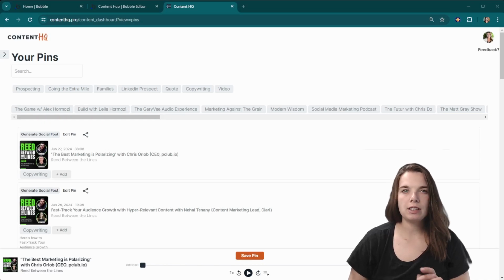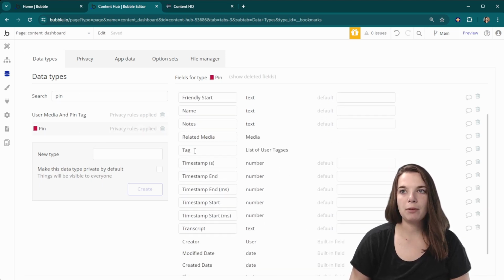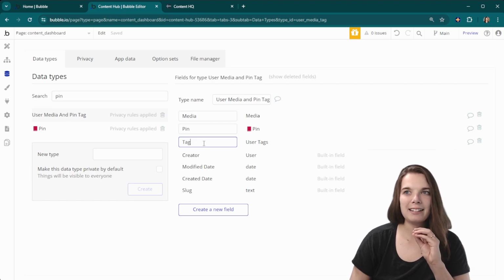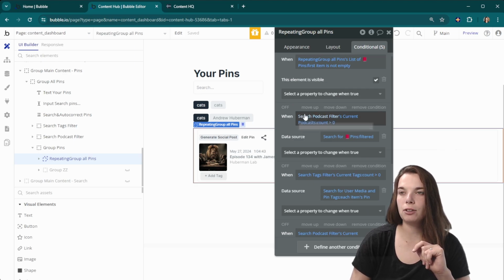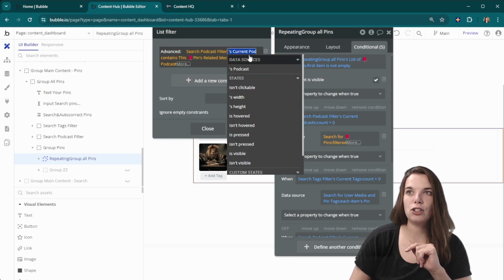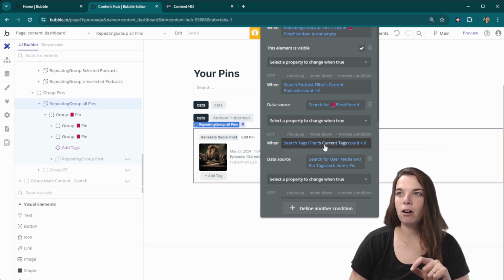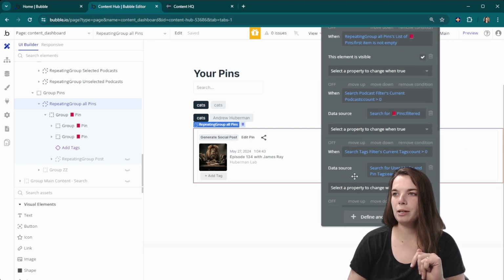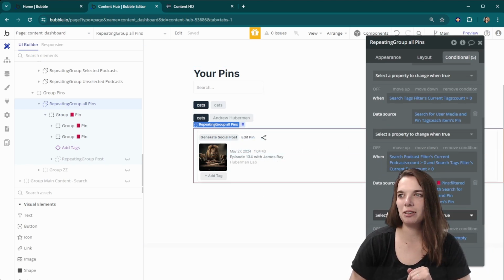Bubble.io Filter based on tags or categories and related data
Thought I would show how you can filter using a junction table. It is a bit tricky to figure out but if you have a database that needs multiple different relations and a way to filter them this is it!